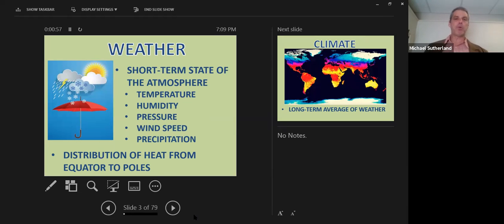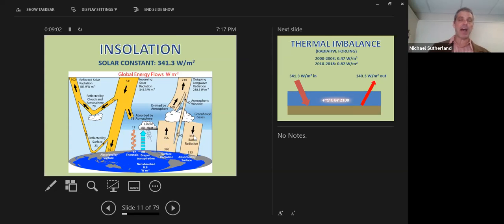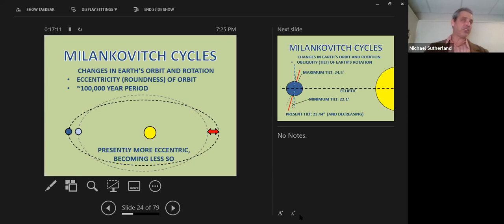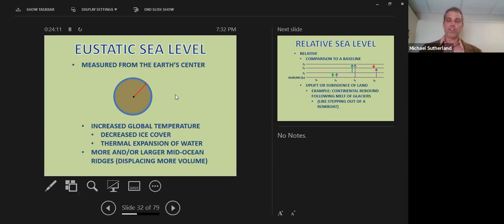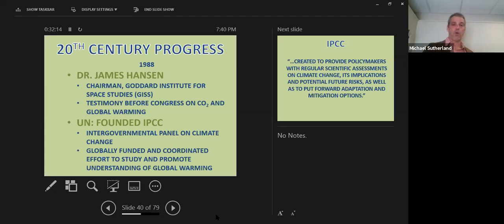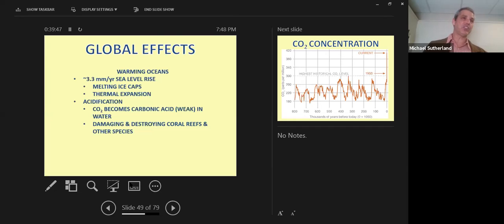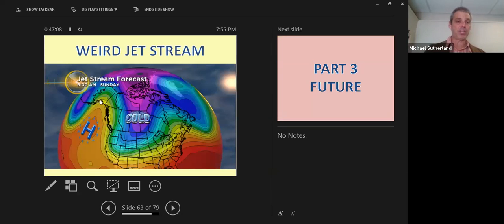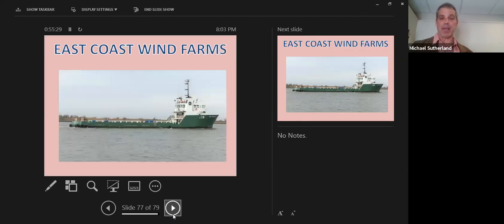Michael Sutherland: Climate Change: Past and Future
As part of our CHML Summer Speaker Series, Michael Sutherland gave a talk on Climate Change on 6/17/21.
"Earth has been through a huge range of climates, from “greenhouse”, with no polar ice caps, to “snowball”, where the planet was mostly, if not entirely, covered in ice and snow. Some climatic events led to massive global die-offs. Today we face the onset of a great global warming event caused by our industrialized society. Carbon dioxide is the primary cause of temperature change in the atmosphere, and over the past two-plus centuries we have added a huge amount of carbon dioxide to earth’s atmosphere by burning oil, gas and coal. This has led directly to a sharp rise in global temperature, in both the atmosphere and ocean, whose effects we are now experiencing regularly in the form of massive heat waves, increased storm intensities, abnormal weather patterns, and sea level rise. Forty years have passed since the scope of the problem was first made clear. The question now is, how do we as a collection of societies across the planet address this increasingly imminent threat? Several main strategies exist, including replacement of carbon-burning energy sources with renewables. Renewable energy production is a critical part of any path toward a sustainable climate for humanity."

Michael Sutherland is an oceanographer and geophysicist who has worked in the offshore energy industry for more than ten years, and is working actively now to make renewable energy a reality. When not offshore, he lives in the Lovell area with his three children and two cats.